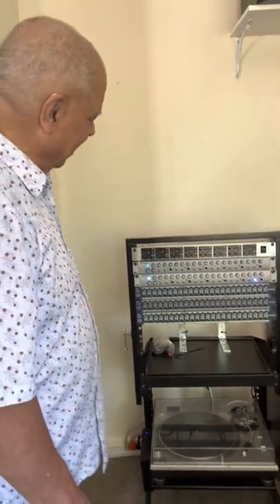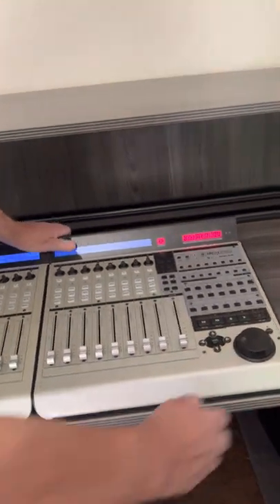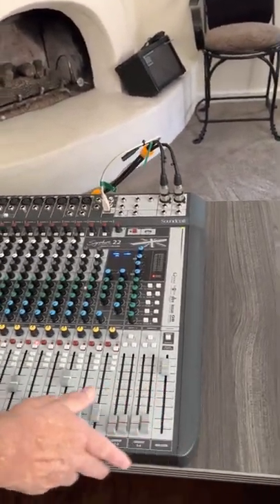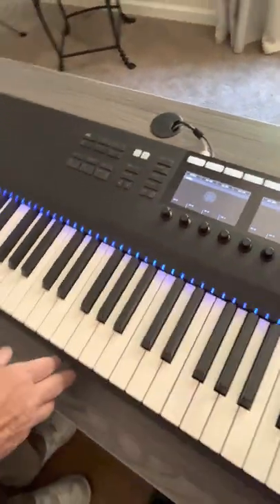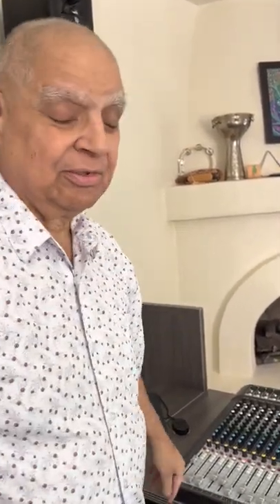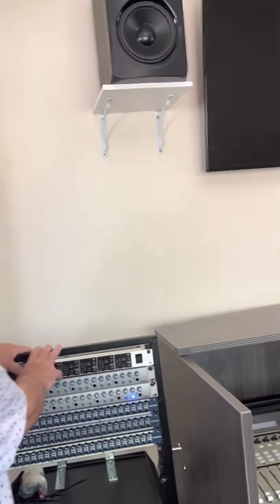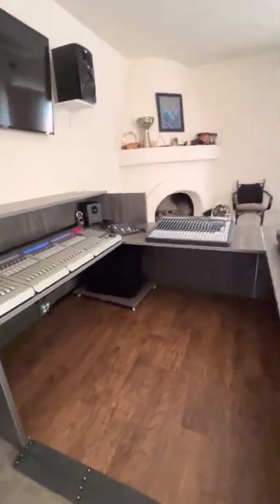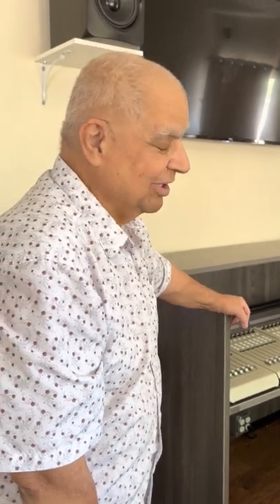Blind Accessible Music Rendering Workstation and Control Room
In this video I try to explain the construction of my workstation that now also will double as a recording studio control room. I purposely made the movie in such a way that a totally blind person like myself might be able to get a good idea of it just by listening without seeing the video.  It is specifically very basic and made for absolute beginners, or people who are not familliar withblind music recording and some of the needs of blind engineers. The components include a Mackie Control Surface, a Soundcraft mixer, and a Native Instruments keyboard as well as an elaborate patchbay and a whole lot of hidden cable.
By running all this equipment with the CakeTalking scripts for JAWS provided by DancingDots.com, anda very old operating system (Microsoft's Windows 7) a blind user can manage to make fully professional sound recordings.
Building the entire work desk and environment to be completely free of visible cables at its infra-structure level took me months and months to do, none the less, I am very proud of the final accomplishment.
This system will let me continue to make music even after losing the ability to see a computer screen or use a mouse!
JAWS (Job Access With Speech) the world's leading screen reader software along with Dancing Dots CakeTalking and Sonar 8.5 make this possible.  People often ask me if this is all easy for a newly blind user to learn, no not really, easy is not a word that comes to mind. :-)  However, I think most people who find themselves in the situation of losing their sight, would rather swim than sink, and all the years of learning seem very trivial compared to some of the hurdles others with more difficult challenges must face. For a long time, I thought it would be impossible, but getting this station built with all my old sighted skills working in what I always felt was ultra-slow motion mode, eventually gave me more and more feeling of real accomplishment.  Now, that it is nearly done, I have to stop sitting around feeling satisfied and happy... and start actually producing some more compositions! :-) -Esak